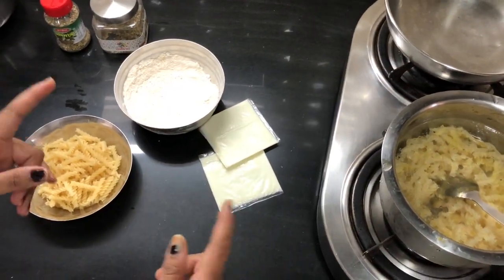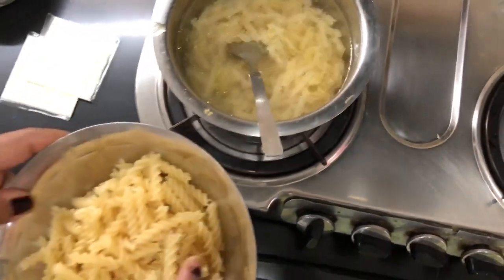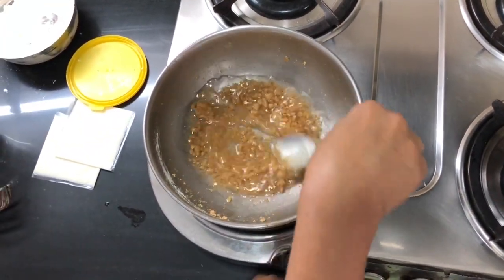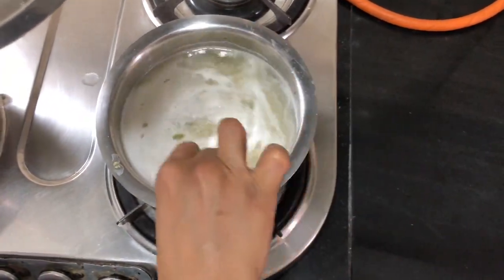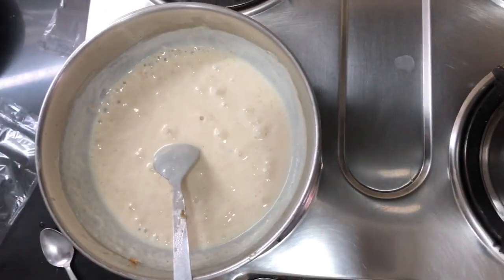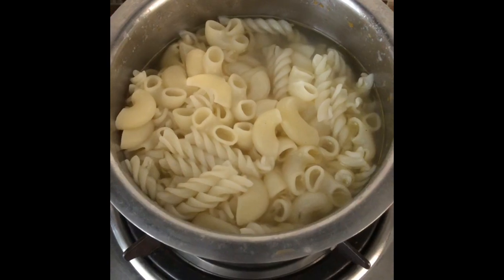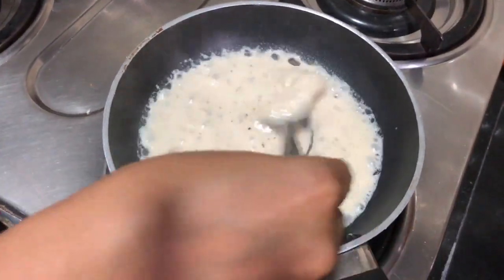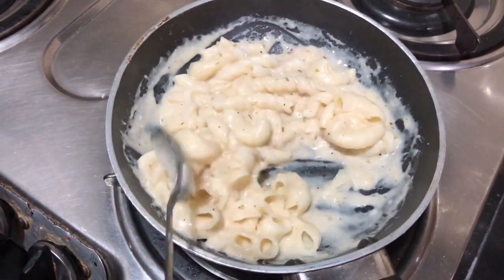White sauce paste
Kids pasta